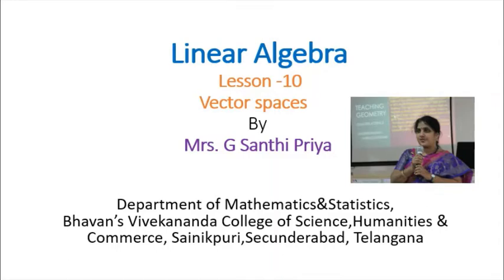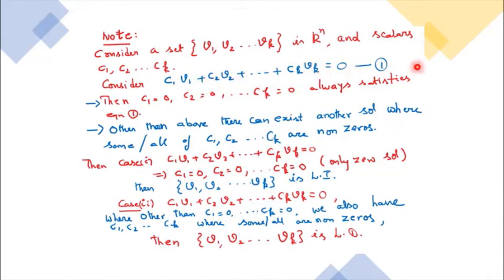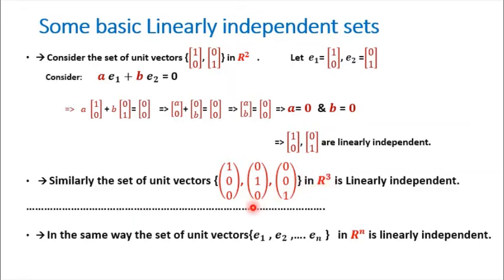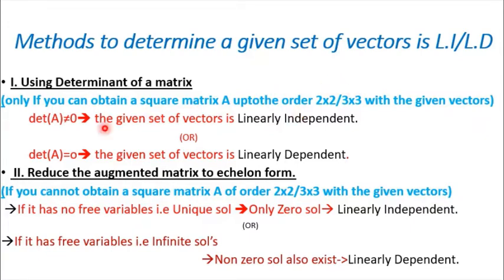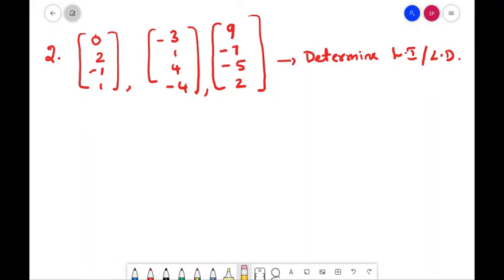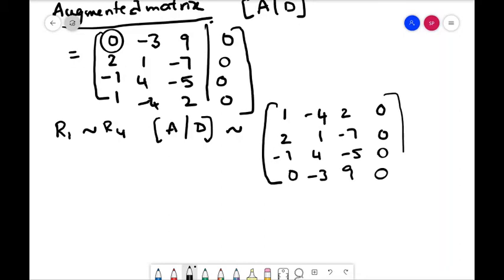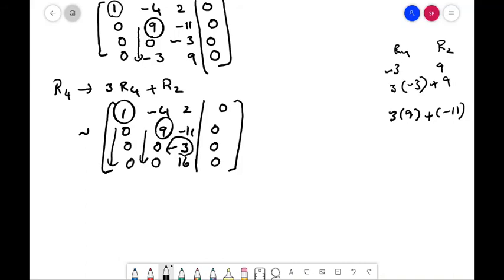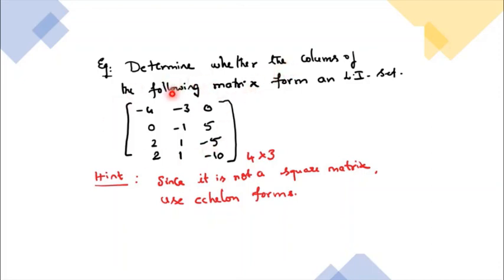LinearAlgebra# Lesson10#LinearlyIndependent&LinearlyDependentSetsofVectors#